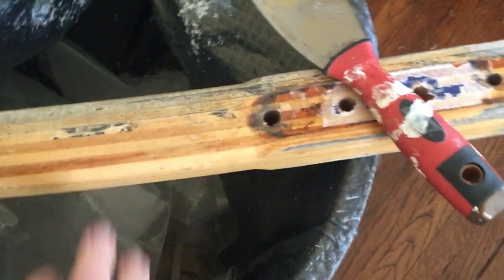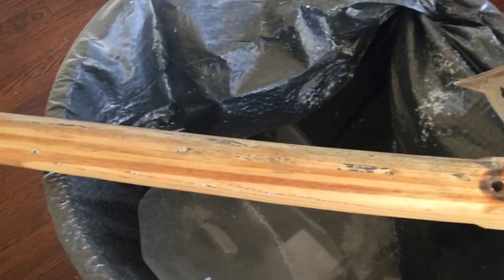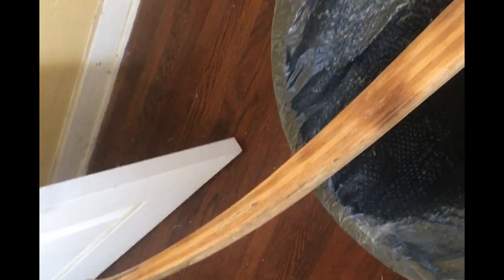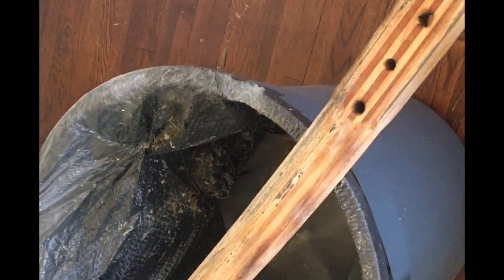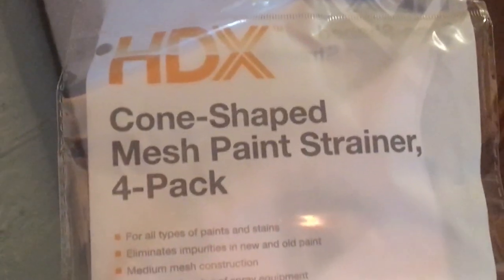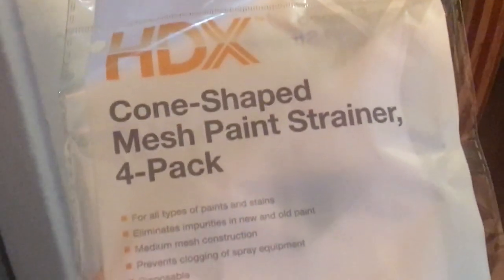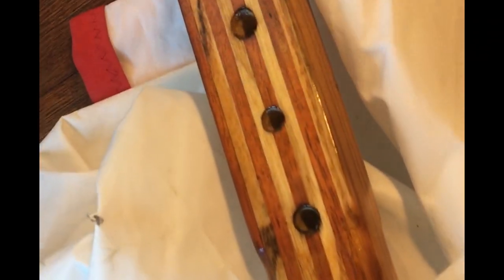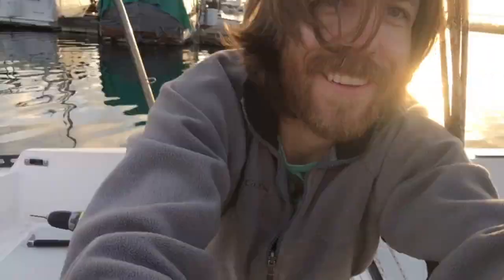Varnishing the Tiller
The video covers the removal, stripping and re-varnishing of the tiller on my 23ft ranger sailboat. I also add a  forespar twist-lock 27-48"adjustable tiller extension for easier single handed sailing. The time-laps music was created with the roli noise app.